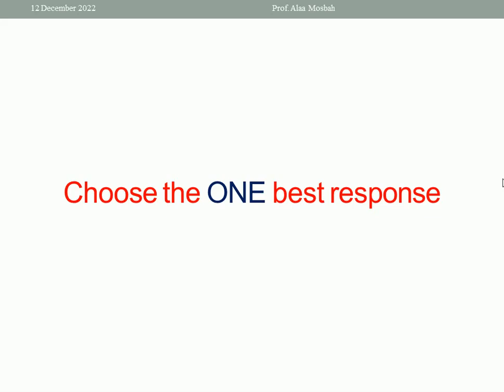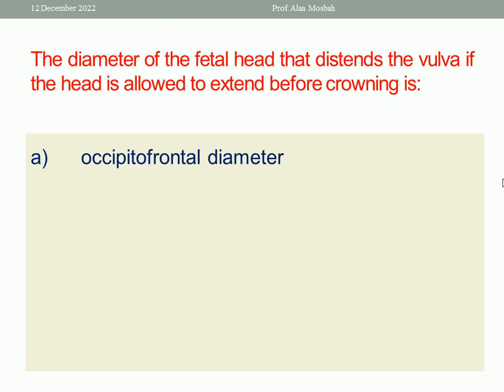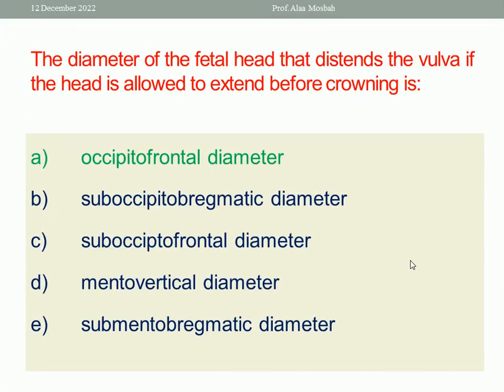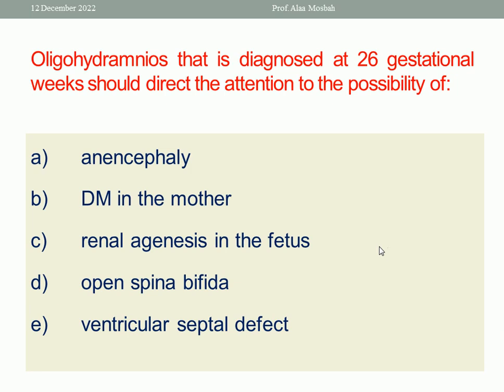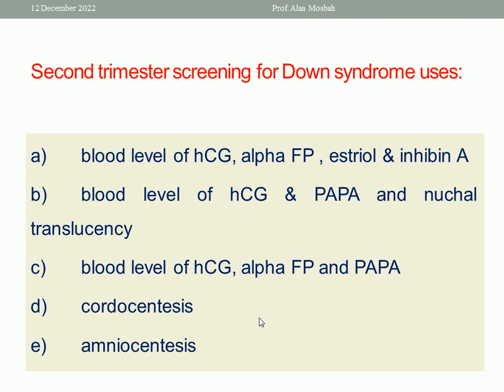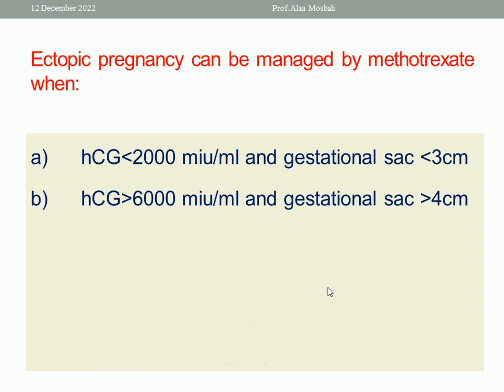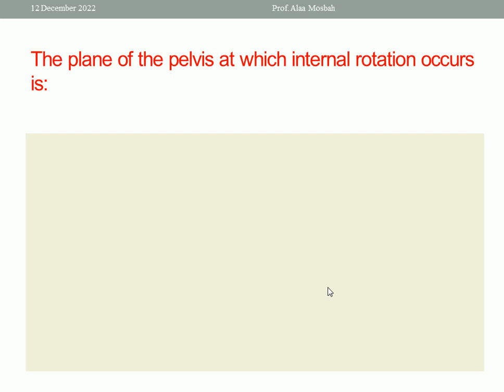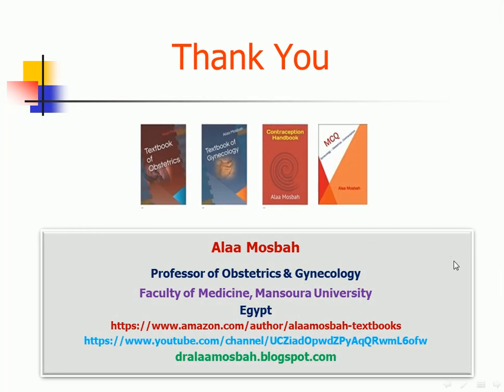MCQ in Obstetrics – Part 3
MCQ Obstetrics